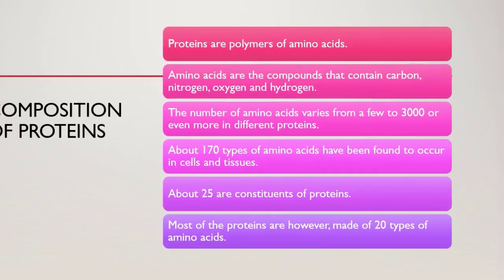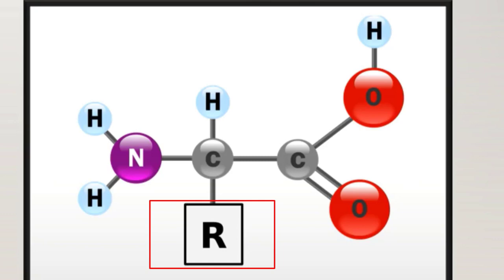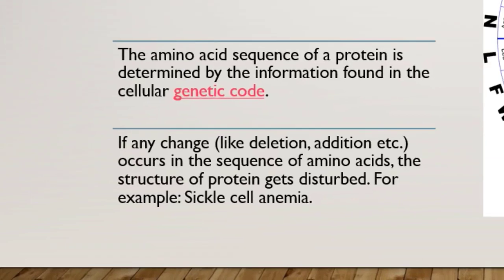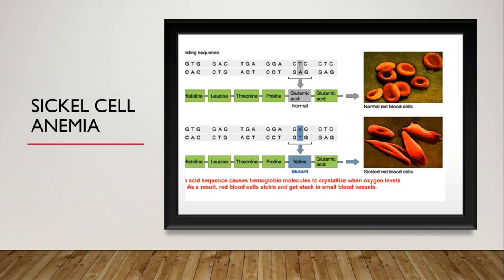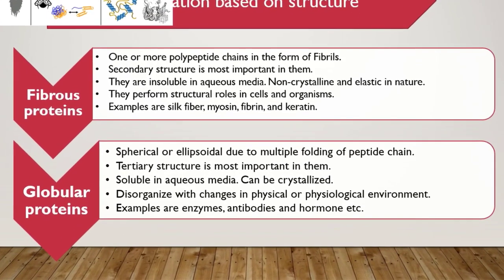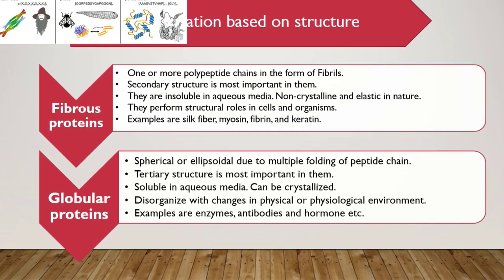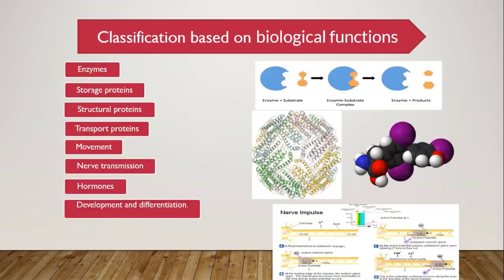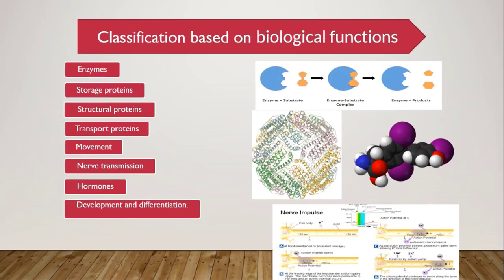Composition of Protein - Classification of protein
This video is about Classification of protein  as well as composition of protein.